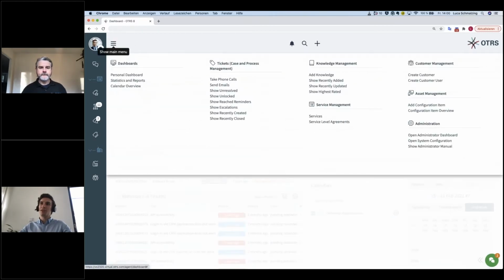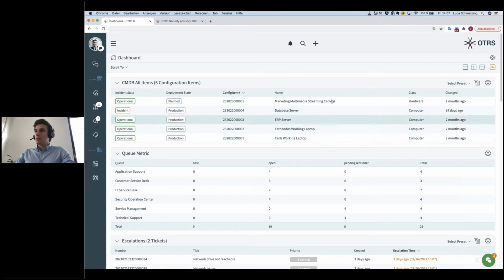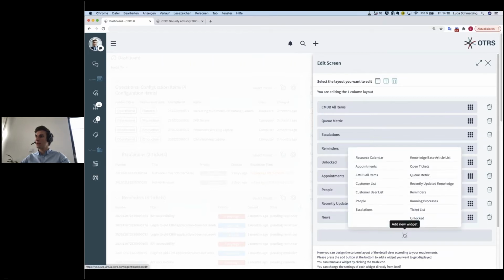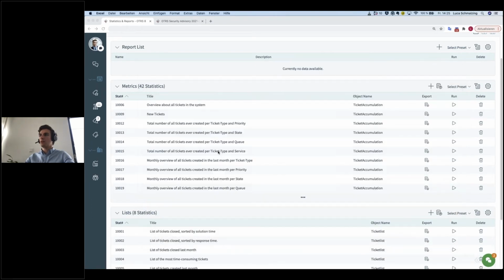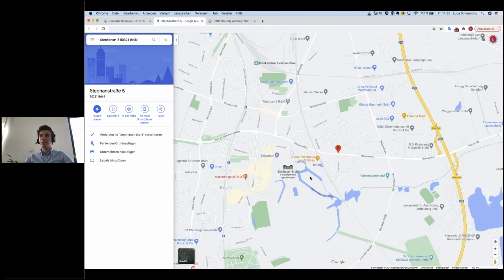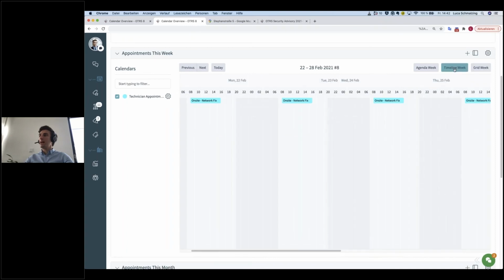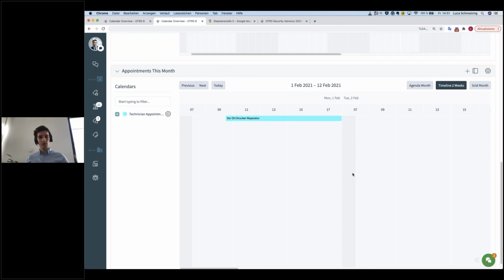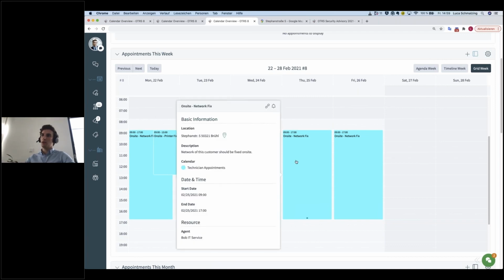Webinar – Dashboards in OTRS 8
We will show you how to customize the dashboard to your needs and how to use the statistics. Furthermore we show you our calendar functions and the customer management in OTRS 8.